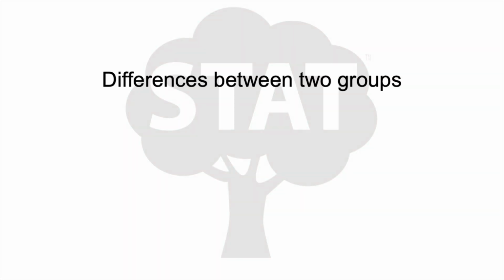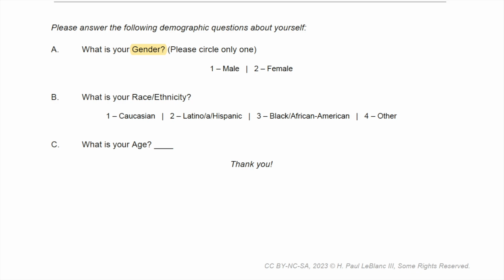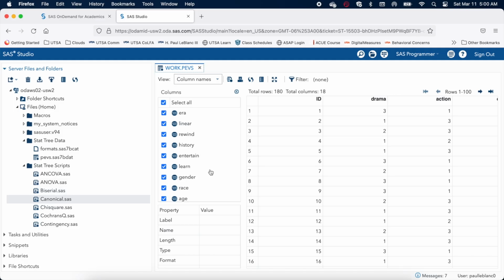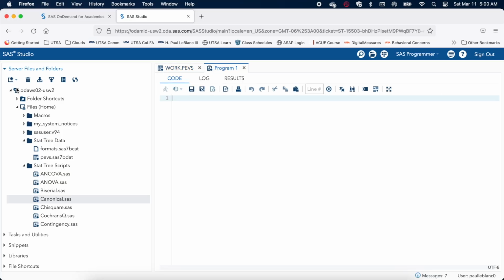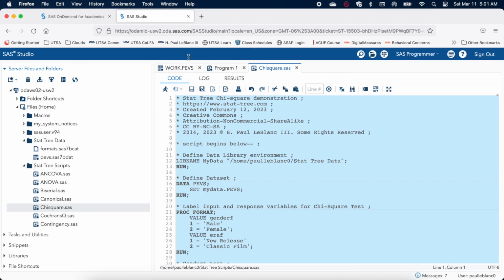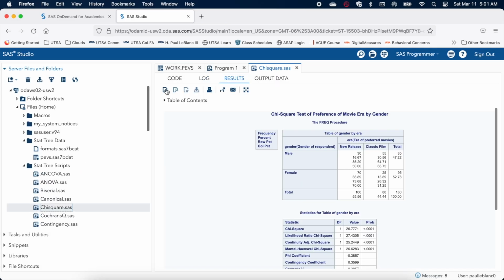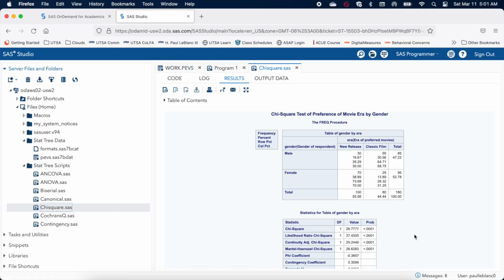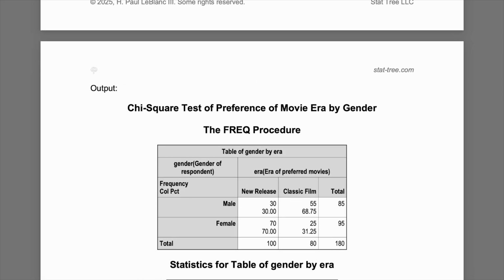One-way Chi-Square using SAS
How to conduct a Pearson One-way Chi-Square in SAS.

Chi-Squares are utilized for comparison of groups on a categorical variable. This video demonstrates what type of variables are relevant for the Chi-Square test using a dataset derived from a survey instrument. The survey instrument is presented showing the items measuring the variables for the test. The dataset is shown within the statistical program being used for the test. The procedures for test are demonstrated. The output for the test is described.

Chapters:

0:00 Statistical test name and description
0:14 Variable types and number
0:24 Survey instrument description for variable measurement and sample items
0:56 Dataset open in Statistical software program
1:06 Conducting the statistical test
1:37 Examining the results of the statistical test
2:28 Where to find sample output